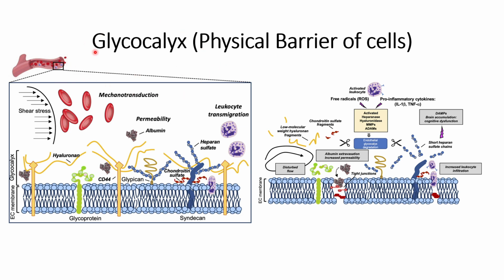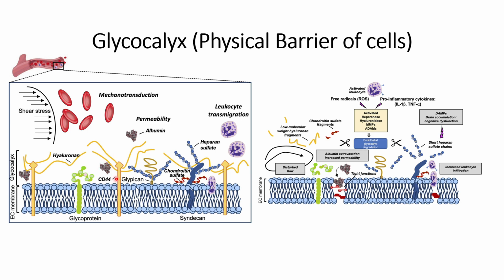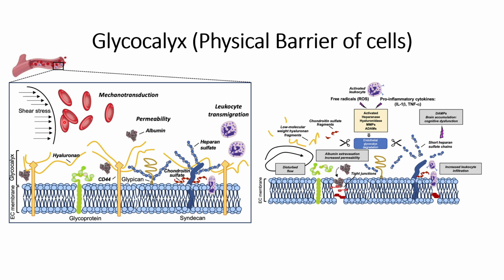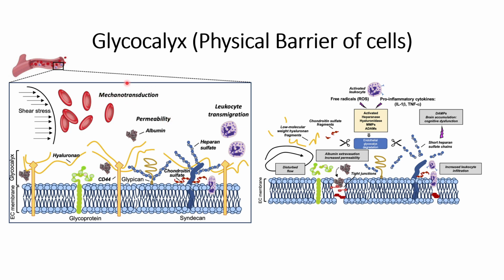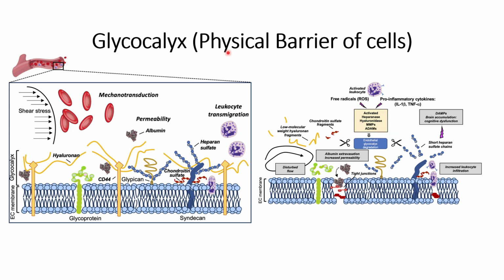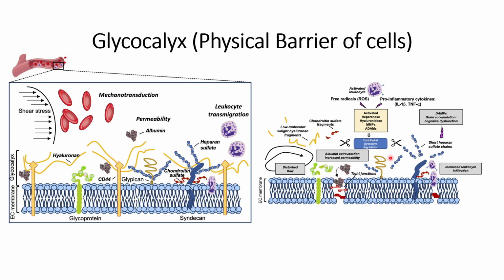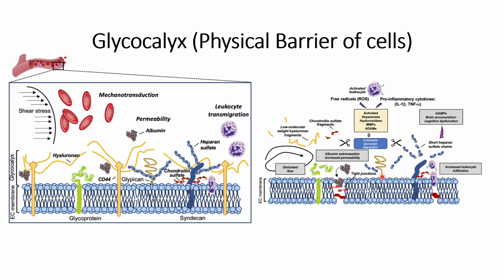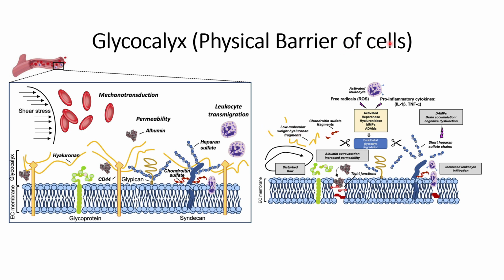Glycocalyx (Physical barrier of cells) Code: 361